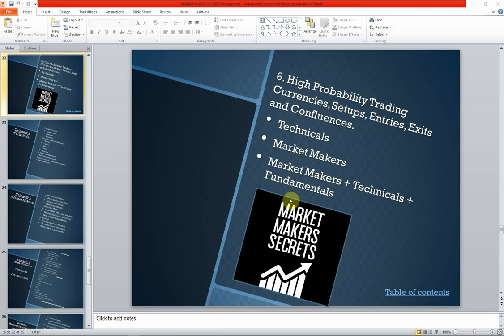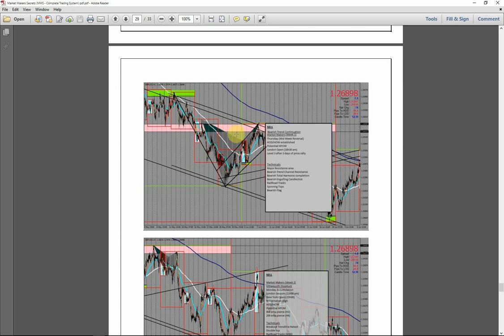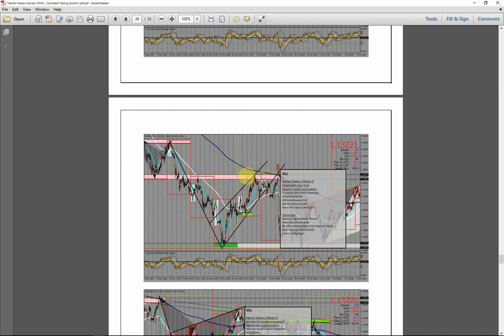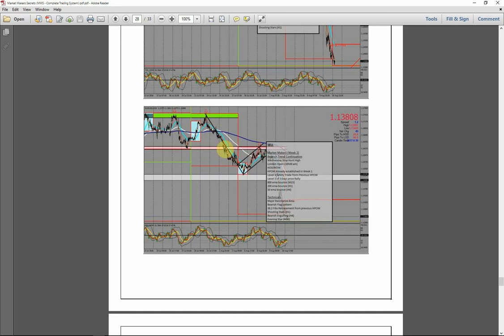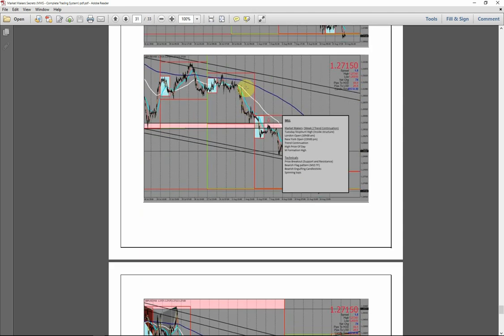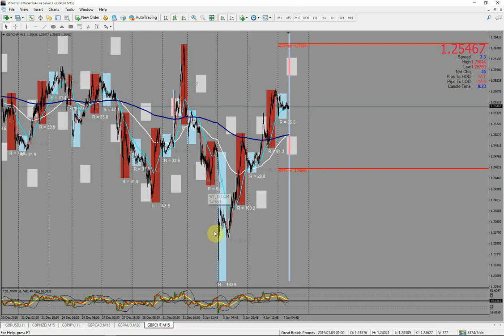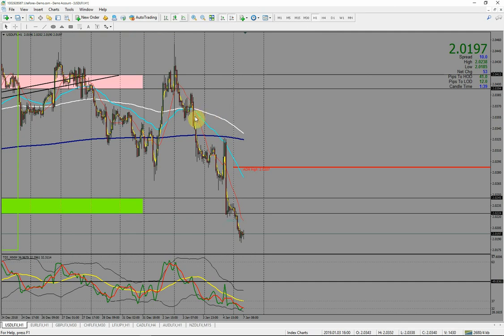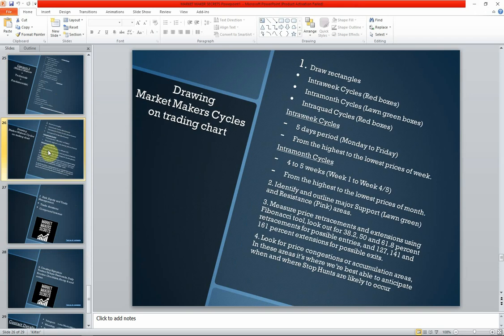7 High Probability trading setups